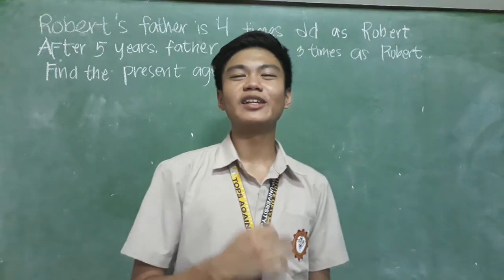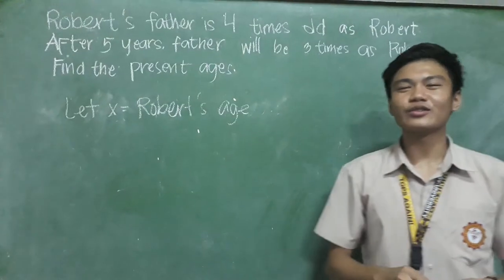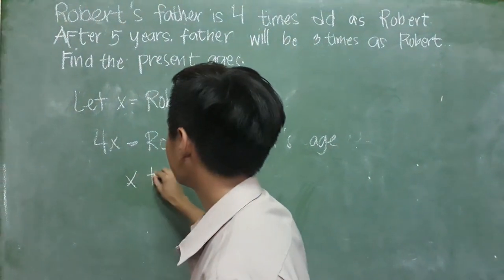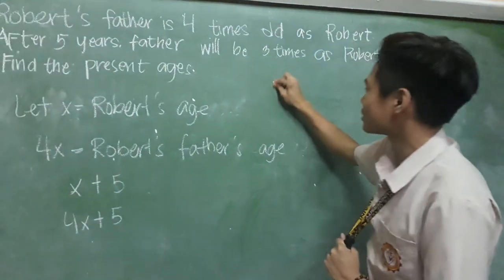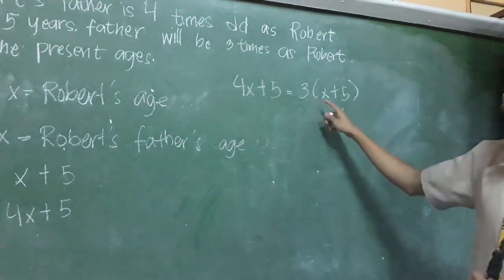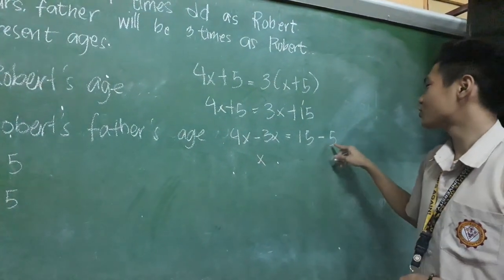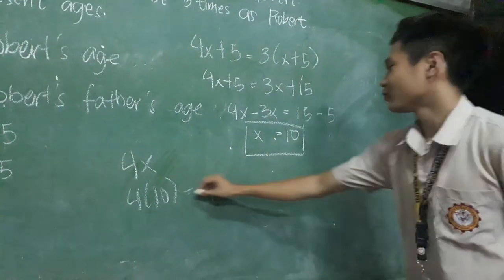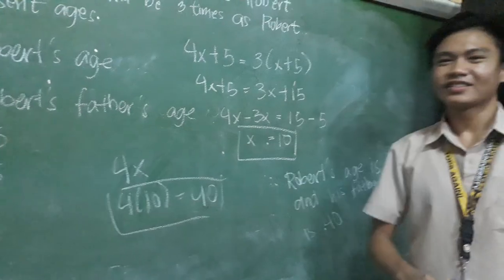Individual Solving and Presentation - General Mathematics Peformance Task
CIT-U, General Mathematics, Ms. Irish F. Say-a